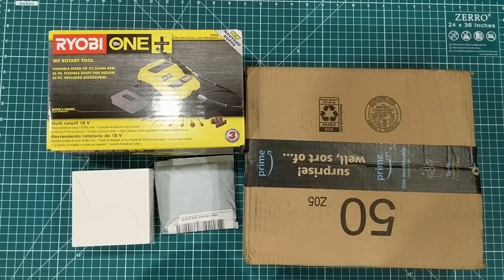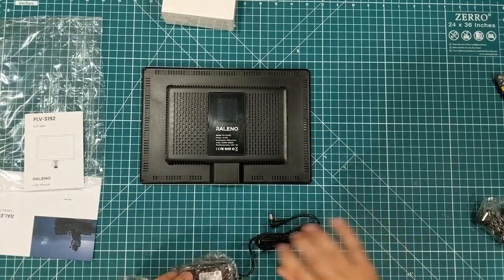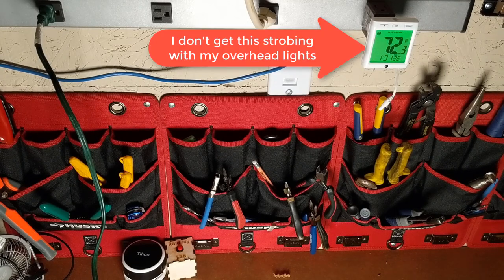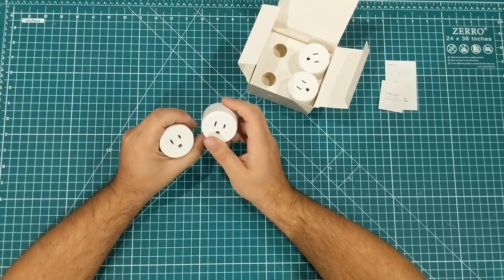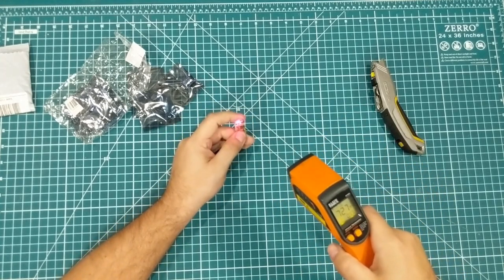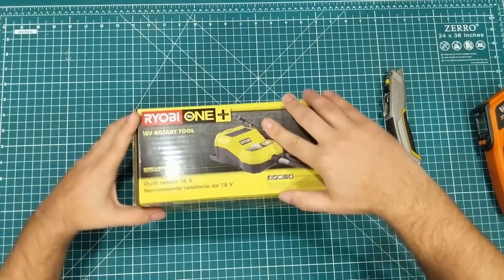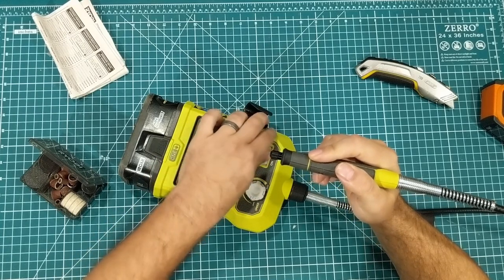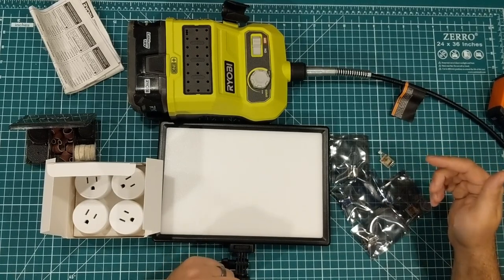Mailbag 2 - Laser Sensors, Ryobi, Led Panel, Smart Plugs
This is what I got in the mail this week!  If you like mailbag-type videos, I also have my Raid My Lab Series.

If you want to buy any of this stuff, using my links helps the channel.
Smart Plugs (4 Pack)
Ryobi Rotary Tool
Laser Sensors (5 Pack)
Light Panel